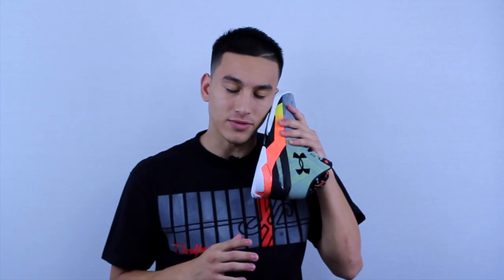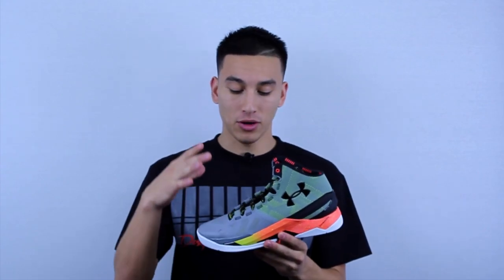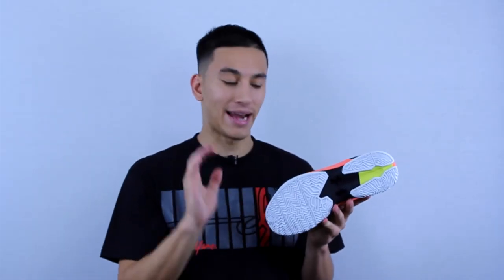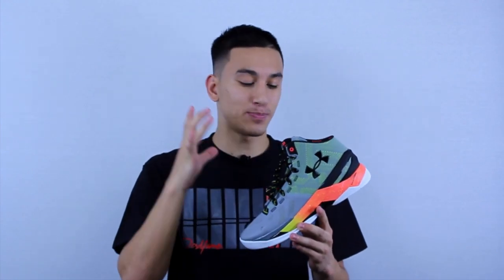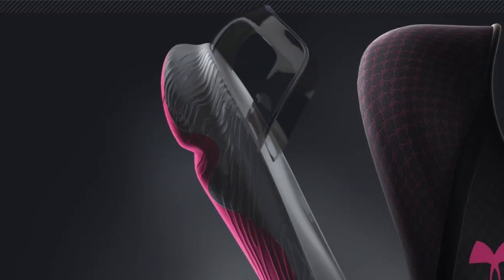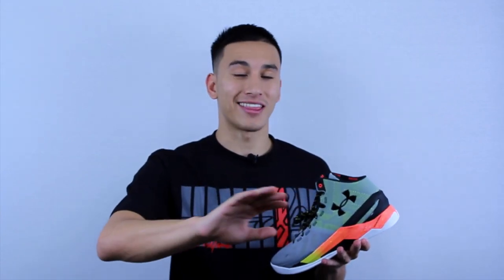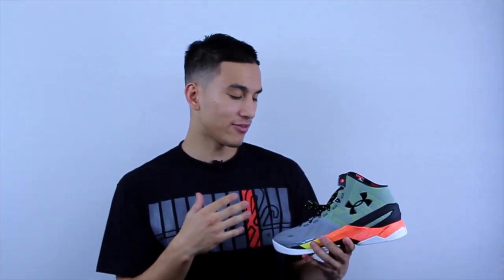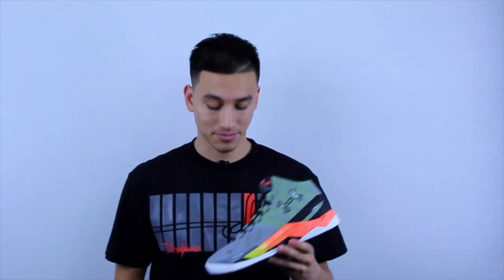Under Amour Curry Two (2) 'Iron Sharpens Iron' - First Impressions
The 2015-16 NBA Season is here! So that means more signature models are coming our way, and in this video we are going to be going over the Under Amour Curry Two (2), in the 'Iron Sharpens Iron' colorway. These are just my first impressions until I get my hours in with these on court, so I can bring you the best possible performance review.